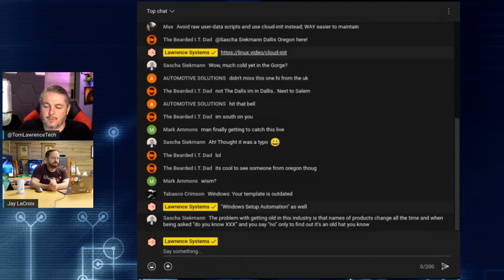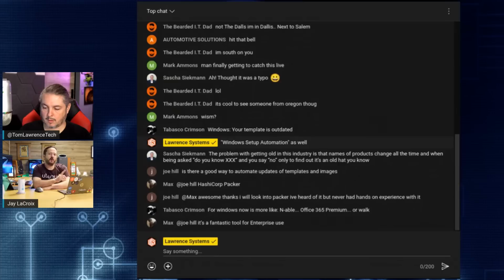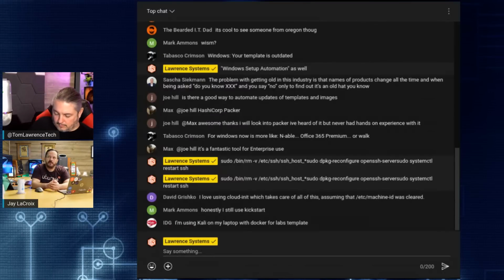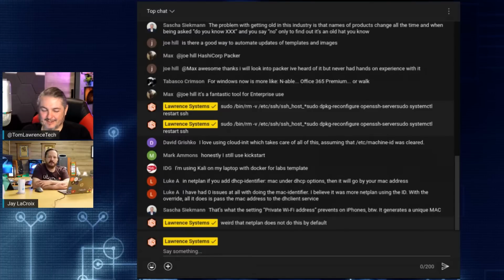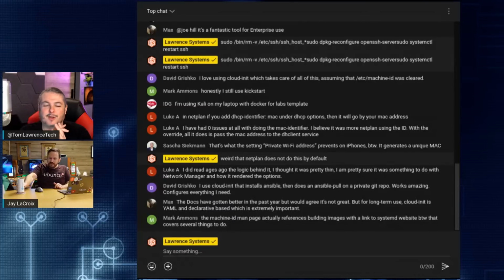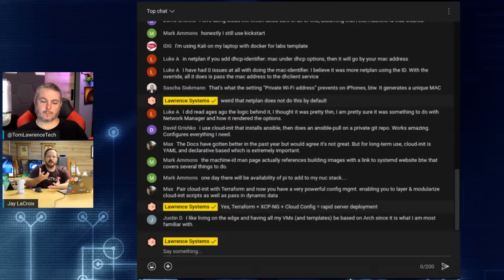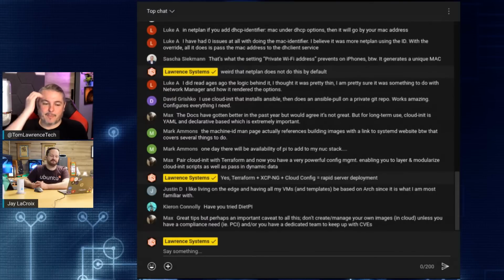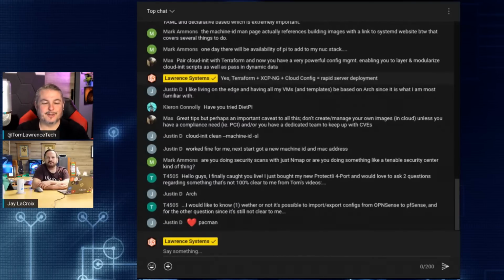The Homelab Show Episode 81: Building Lab Templates and Images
sudo /bin/rm -v /etc/ssh/ssh_host_*
sudo dpkg-reconfigure openssh-server
sudo systemctl restart ssh